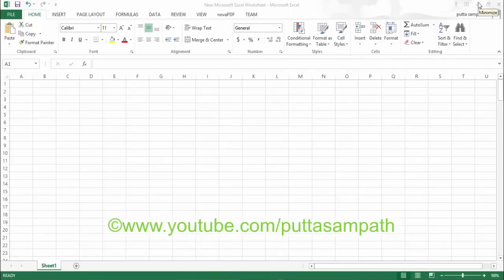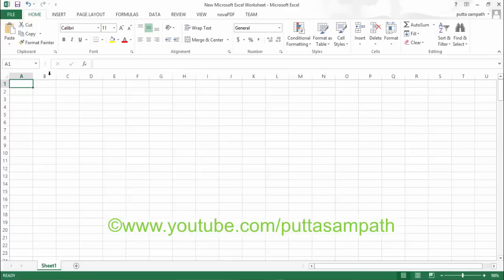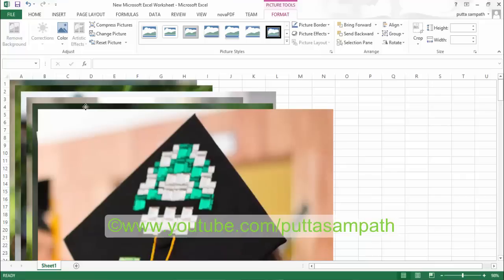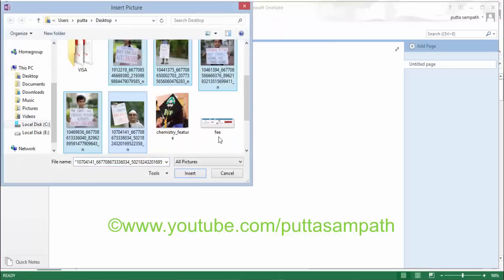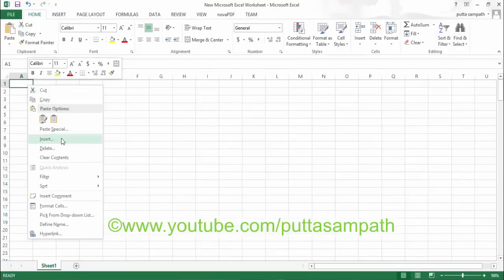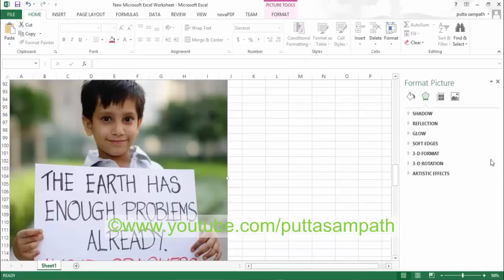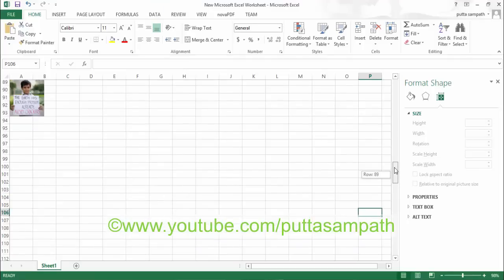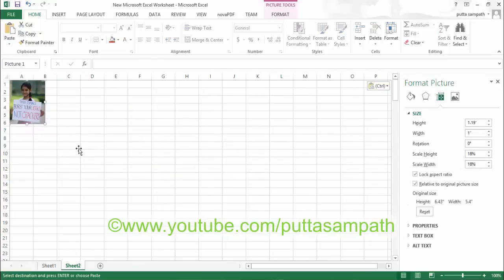How to insert multiple pictures on to Excel sheet. Easy! No softwares needed.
Hi there,
In this video i have shown you how you can put multiple pictures and arrnage them in order in 1 shot! It doesn't need additional softwares than Microsoft office One note. ( it is a part of MS office). Hope this helps you!